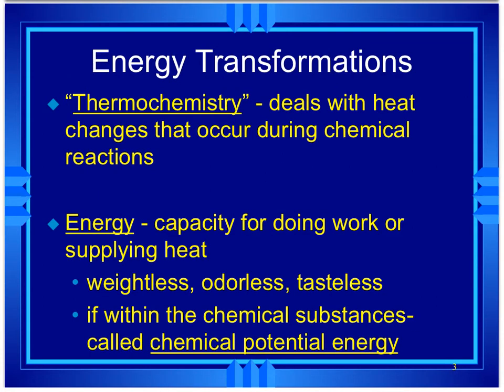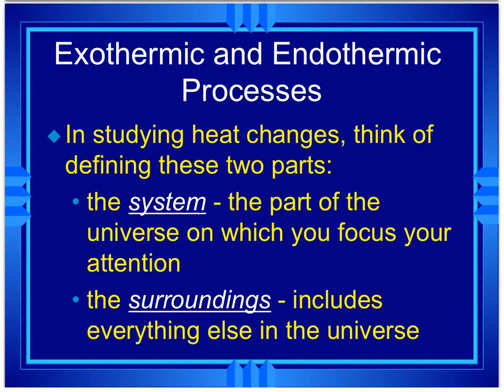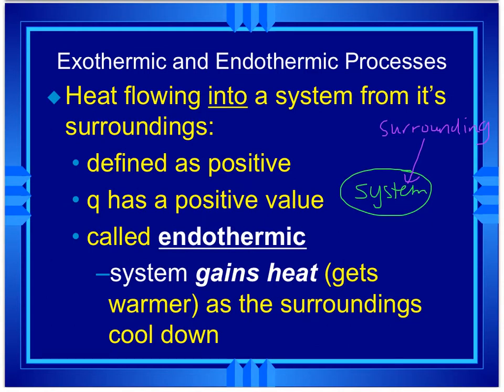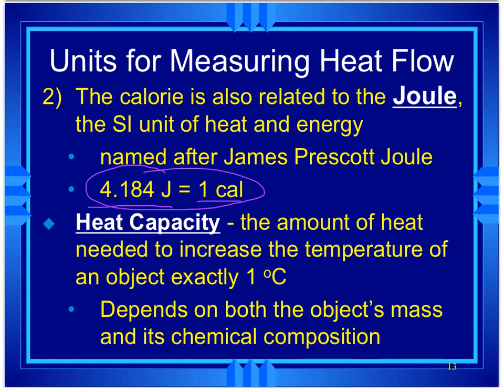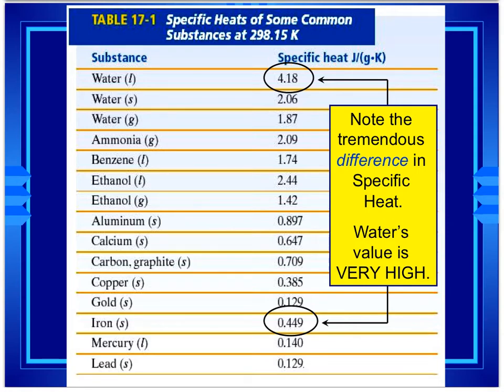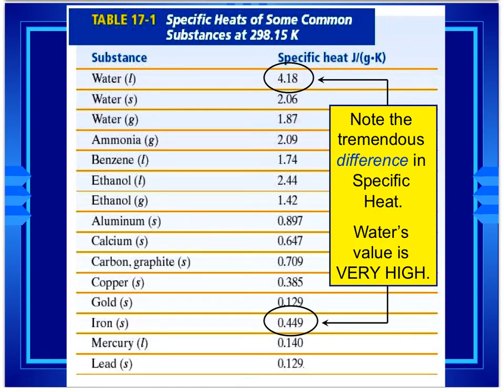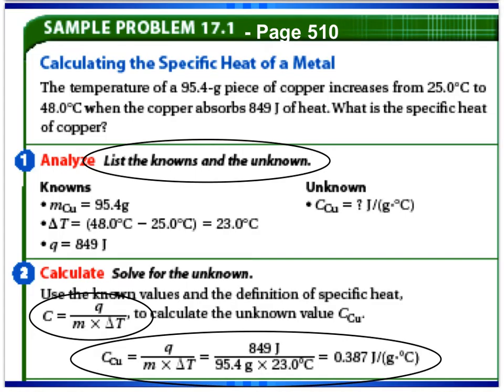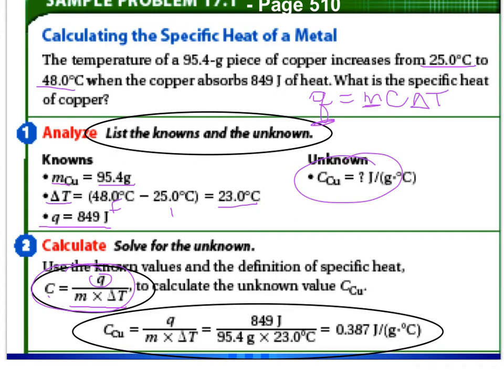Thermochemistry vid 1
This video describes the units used in measuring heat change, as well as heat capacity and specific heat capacity.